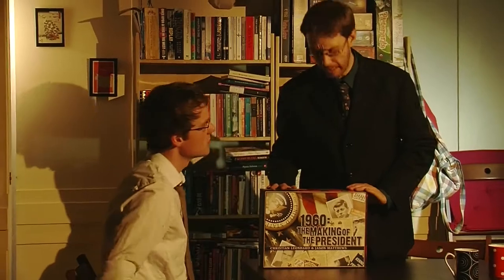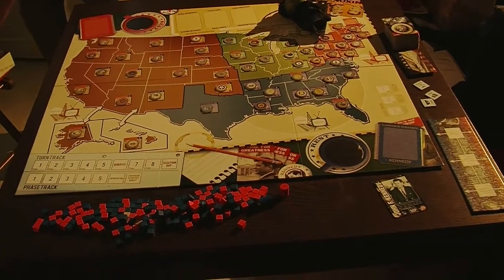Shut Up & Sit Down - 1960: The Making of the President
Shut up, sit down, and watch us explain how to play1960: The Making of the President. JFK all the way.